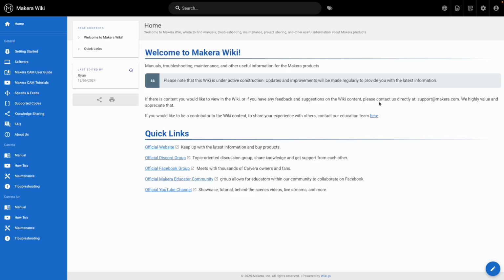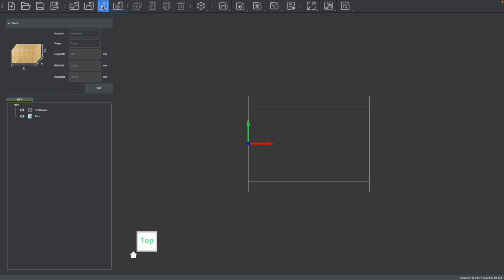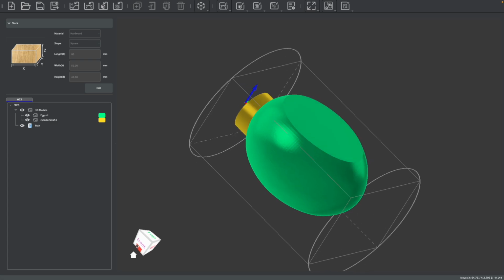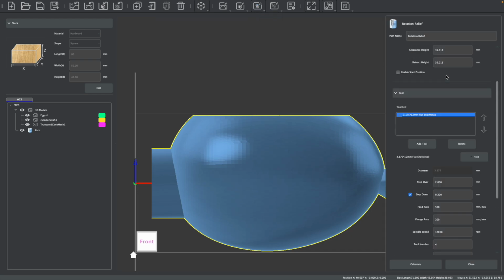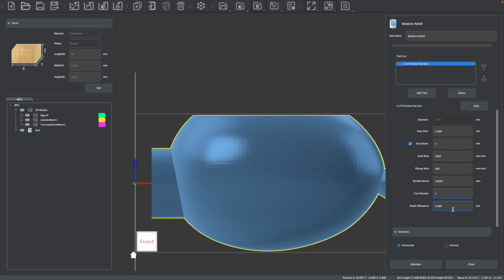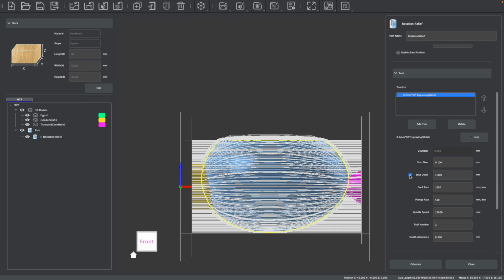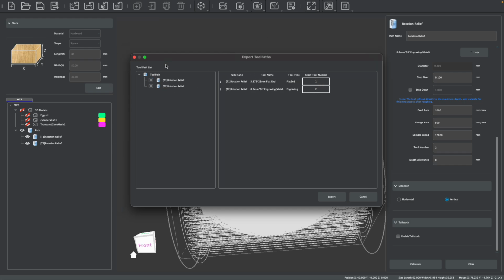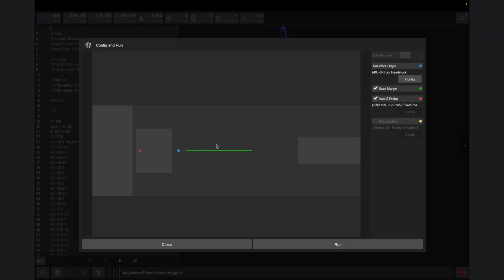Milling a Wooden Egg, a Spring Example Project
Happy Spring! We've created a few easter-themed projects to celebrate, including a Wooden Egg machined on a 4th axis. In this project, we look at how to import and prepare a STL file with Makera CAM to create this rotation relief with ease!

And find more tutorials for using Makera CAM, the Carvera, and the Carvera Air on our youtube channel.